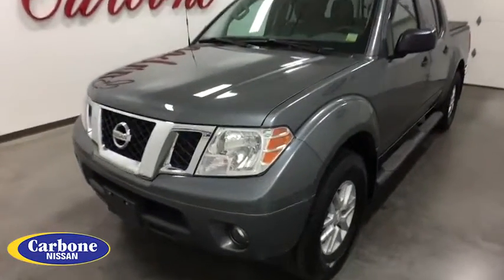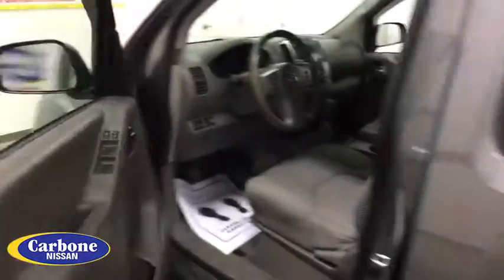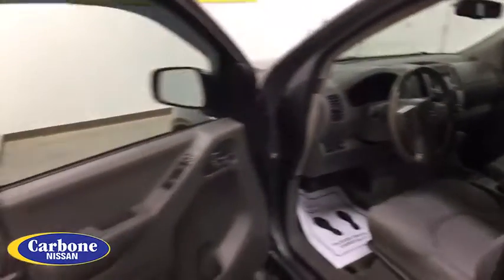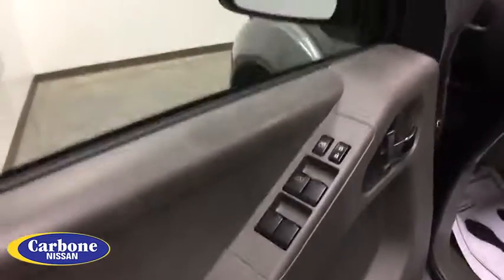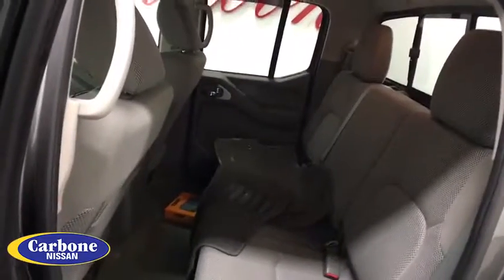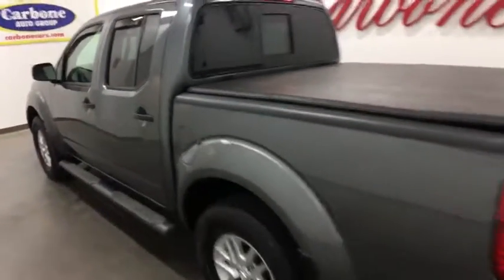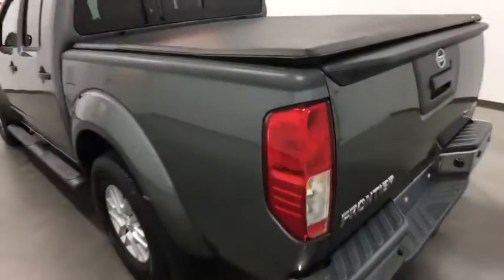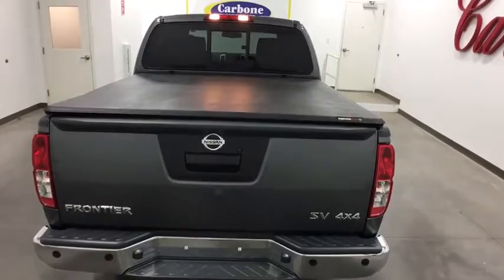2017 Nissan Frontier Oneida County, Onondaga County, Herikimer, Madison County, Otsego County, NY 61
Gun Metallic Used 2017 Nissan Frontier available in Oneida County, New York at Carbone Nissan. Servicing the Onondaga County, Herikimer, Madison County, Otsego County, NY area.
2017 Nissan Frontier SV V6 - Stock#: 6181035A - VIN#: 1N6AD0EV0HN749549

Carbone Nissan
4967 Commercial Dr

Please call Douglas Risucci or Joe Curri at Or Visit us at 4965 Commercial Dr. Yorkville NY 13495.CERTIFIED WARRANTY, 4X4, BLUETOOTH, MP3 Player, KEYLESS ENTRY, SAT RADIO, ALLOY WHEELS!.Calling all enthusiasts for this sexy and agile certified 2017 Nissan Frontier SV V6. Savor silky smooth shifting from the Manual transmission paired with this high output Regular Unleaded V-6 4.0 L/241 engine. Delivering an astounding amount of torque, this vehicle needs a serious driver! It's loaded with the following options: STEEL, CLOTH SEAT TRIM, GUN METALLIC, [Z66] ACTIVATION DISCLAIMER, [S65] BED RAIL CAPS, [K13] VALUE TRUCK PACKAGE ITEMS - MANUAL ONLY, Wheels: 16 Alloy, Wheels w/Silver Accents, Variable Intermittent Wipers, Urethane Gear Shift Knob, and Transmission: 6-Speed Manual w/OD. Pick up your friends and hit the road in this peppy and fun-loving Nissan Frontier.